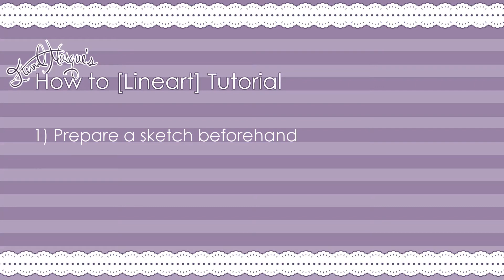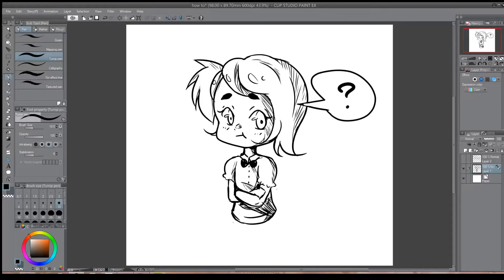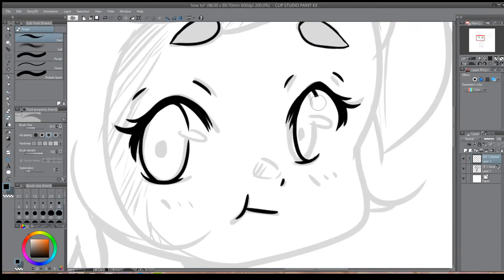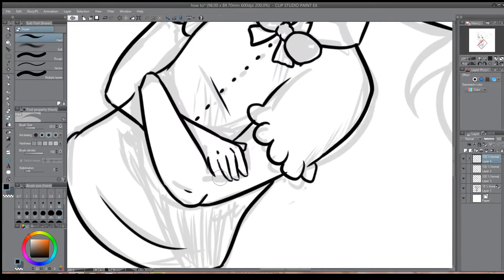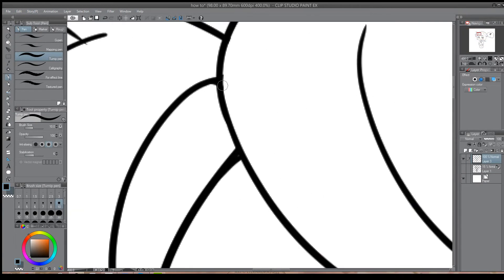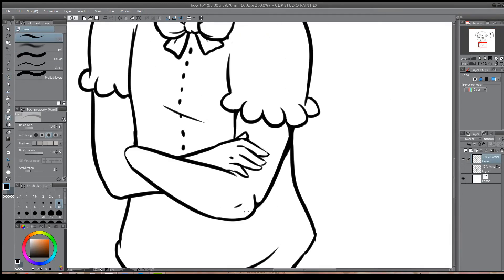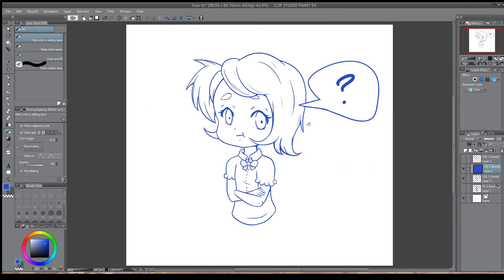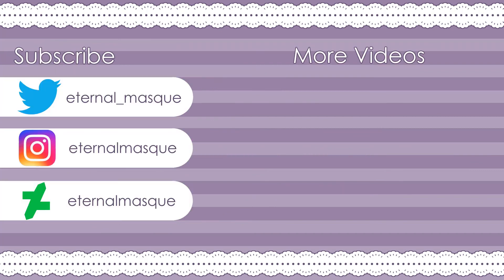How To [Lineart] - Voice Over Tutorial (Clip Studio Paint)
Tools:
Art Program: Clip Studio Paint EX
Tablet: Huion 1060 PLUS
Recording: Open Broadcaster Software (OBS)